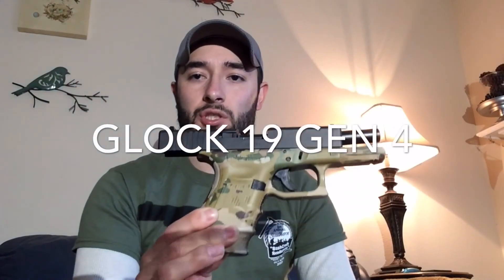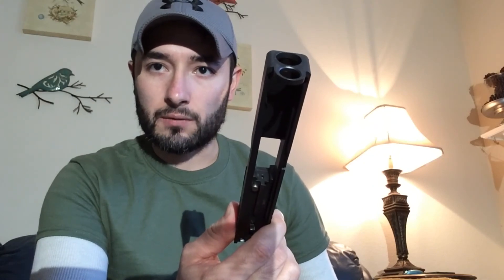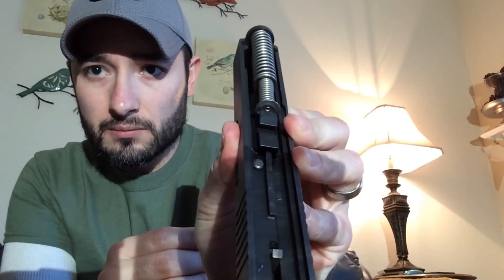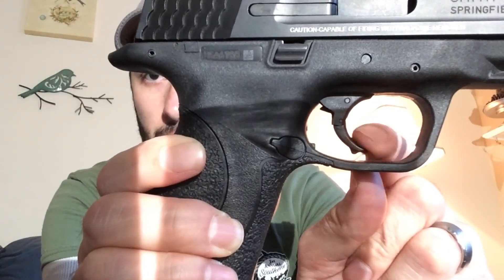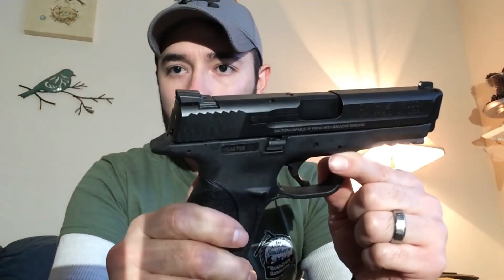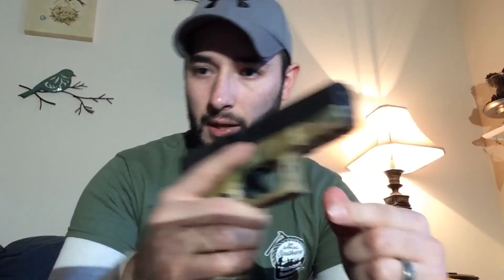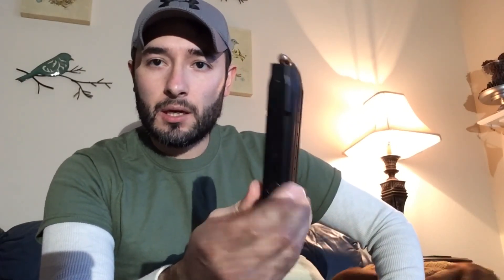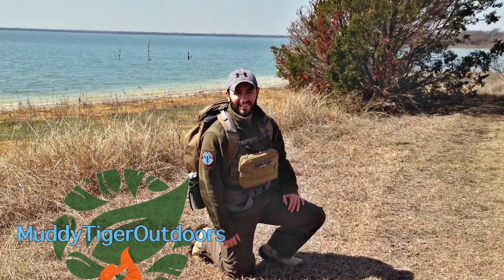Glock 19 VS S&W M&P 9 - MuddyTigerOutdoors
Just a very simple and quick comparison between these 2 very well made firearms.